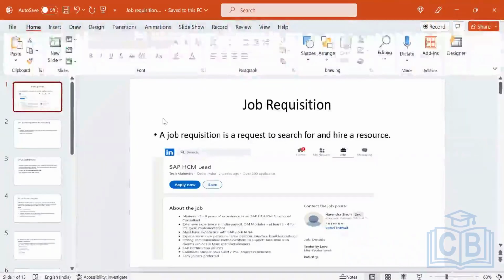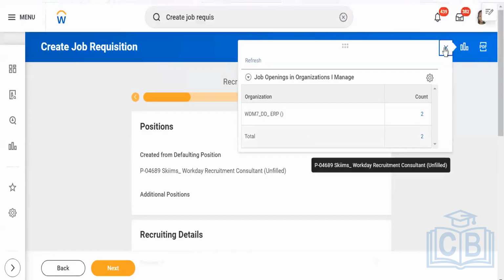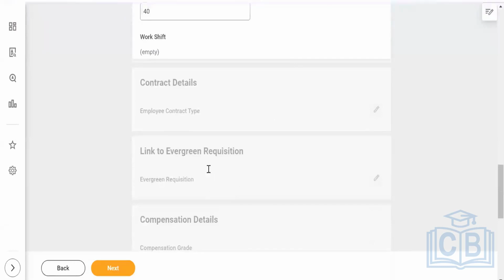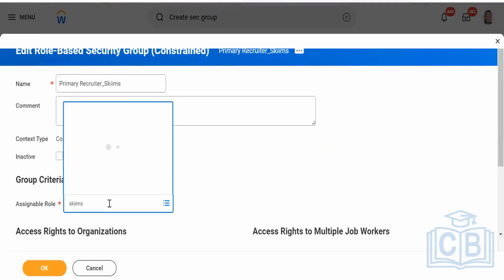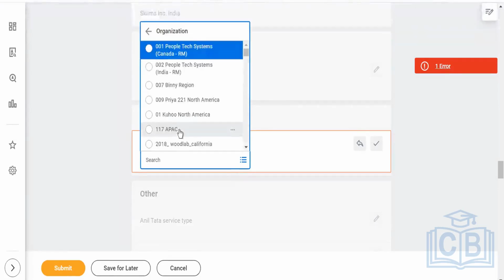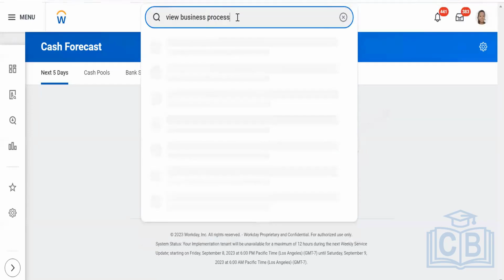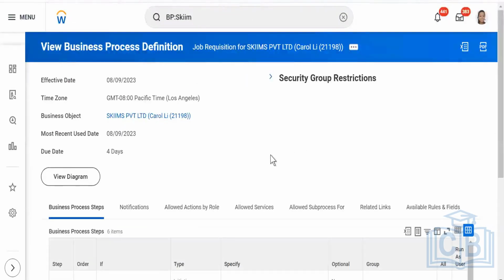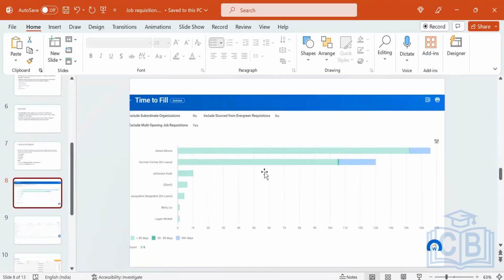Job Requisition | Workday Recruitment tutorial | Workday Recruitment Course Content | Cyberbrainer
In this Workday Recruitment tutorial, you will learn all about the cutting-edge cloud-based HR management software, Workday.

Our expert instructor will guide you through the recruitment process in Workday, covering topics such asJob Requisition, Job Application, Recruiting Agency, Set Up Prospects And Candidates.

You'll also learn how to personalize and customize your recruitment process to fit your organization's needs.

Whether you're new to Workday or looking to enhance your recruitment skills, this tutorial is perfect for HR professionals, recruiters, and hiring managers.

In this video, you will learn about Job Requisition